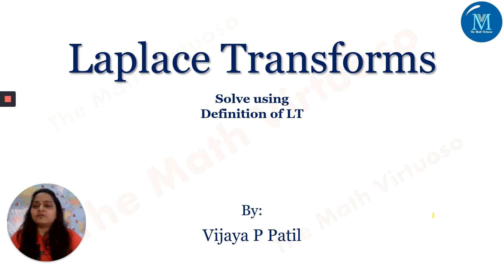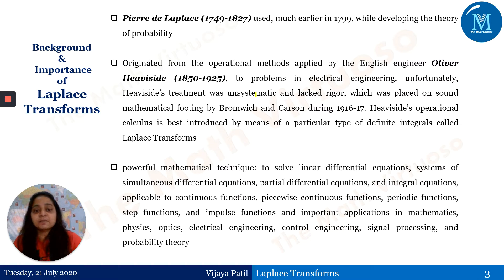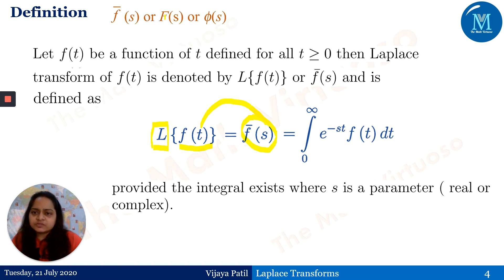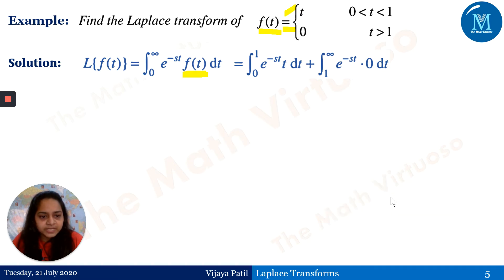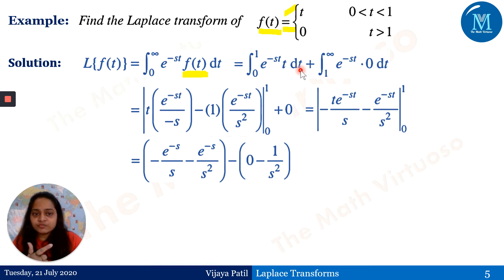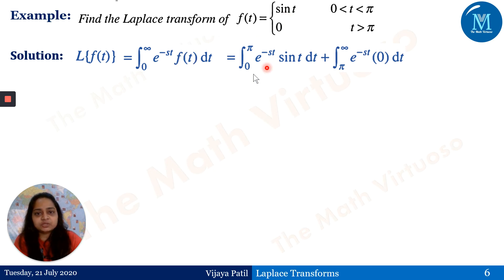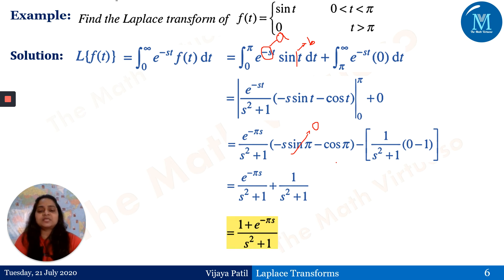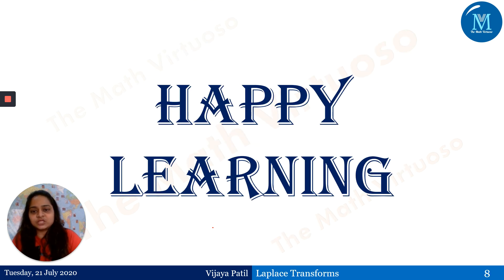1 Laplace Transforms | Problems solved by definition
Solve the examples using the definition of Laplace Transforms.
16. Complete playlist of Laplace Transforms of Special functions (Heaviside’s Unit Step, Periodic Functions, Dirac’s Delta Functions)
23. Access the GATE Contents

HAPPY LEARNING!!!